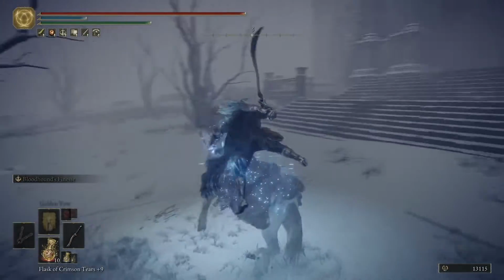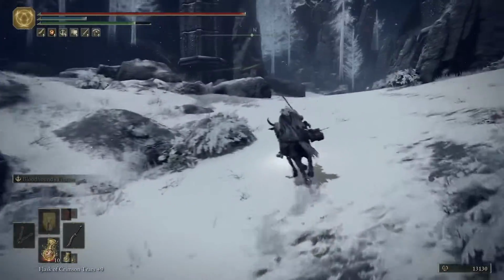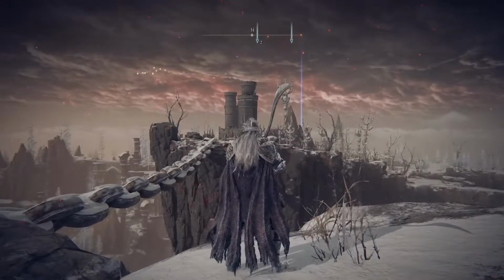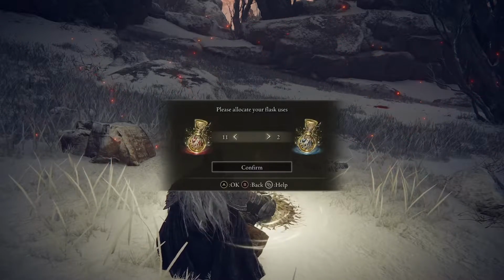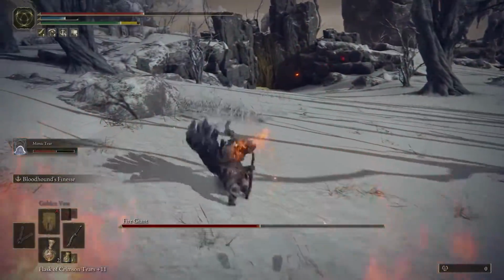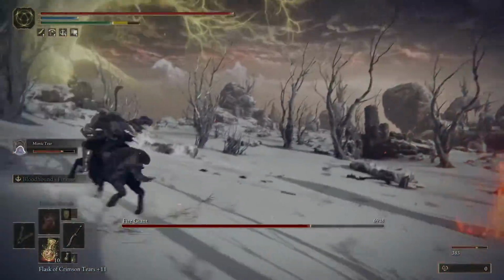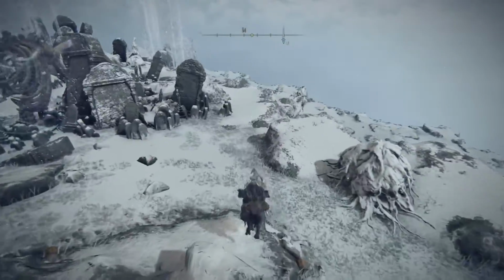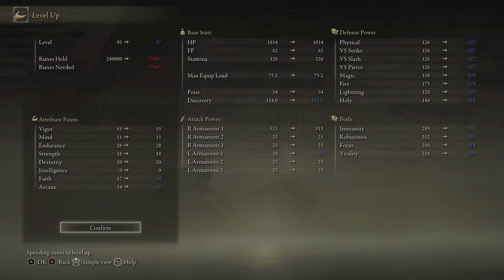The Easy Guide To Beat Elden Ring - Walkthrough Part 12: Mountaintops of the Giants and Fire Giant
This walkthrough will take you to the end of the game very quickly and easily so you can see other endings. Do not use this walkthrough for your first play through as it will ruin your experience of such an awesome game. But if your are here then enjoy and lets get super powerful togethaaa!

This walkthrough will not get your platinum trophy, use FightinCowboy’s walkthrough if you are after a Platinum.

About Shawn Fausey:
Content Creator, Variety Gamer and Anime Enthusiast. I like to play games and watch anime and I also enjoy fitness.